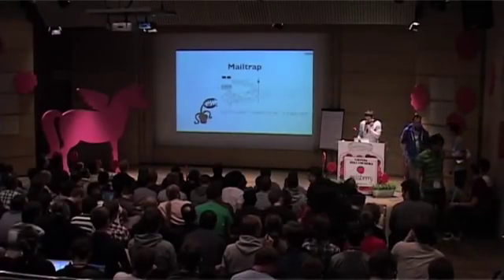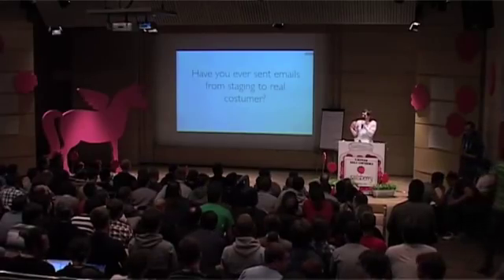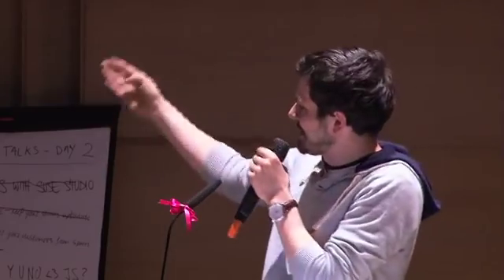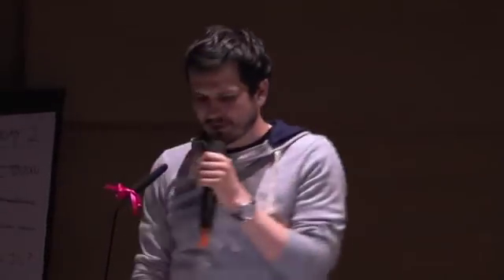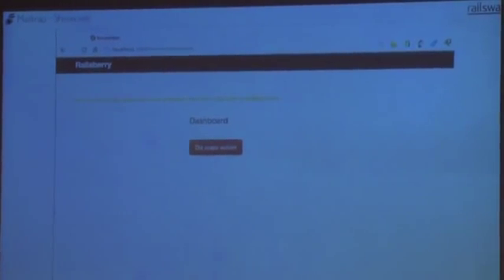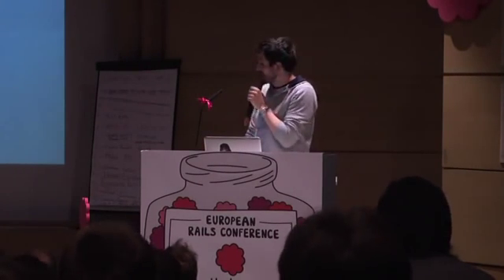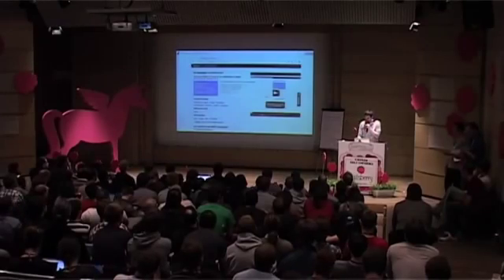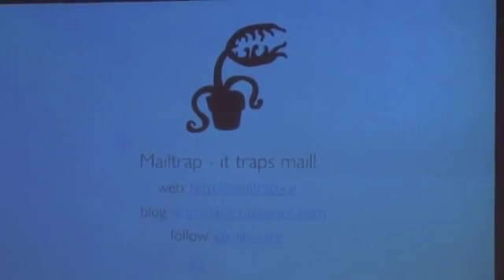Mailtrap - lightning talk by Yaroslav Lazor. Railsberry 2012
Have you ever sent emails from staging to real customer?
Mailtrap -- Safe email delivery testing. Simply putting as the default SMTP server in your application's configuration allows viewing all of the emails your application delivers without spamming your real customers. Easy to review email appearance as a real customer sees it and share it with your team.

Here is a Lightning talk by Yaroslav Lazor. Railsberry 2012